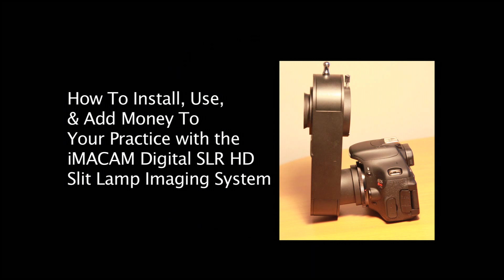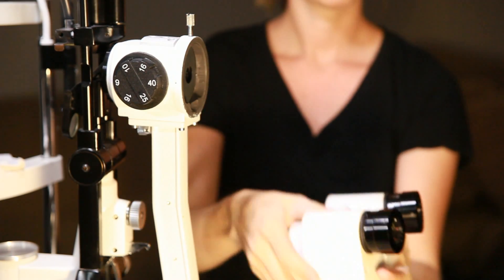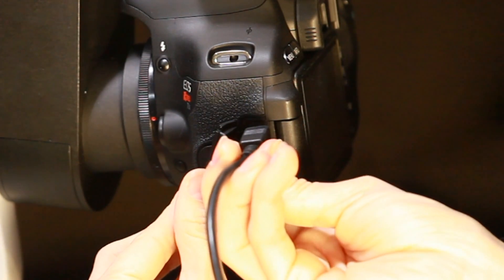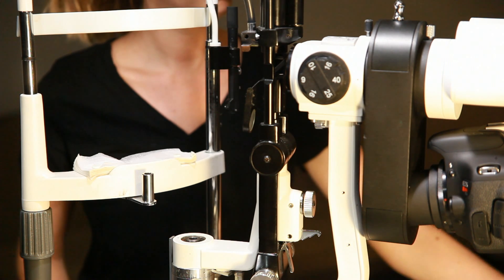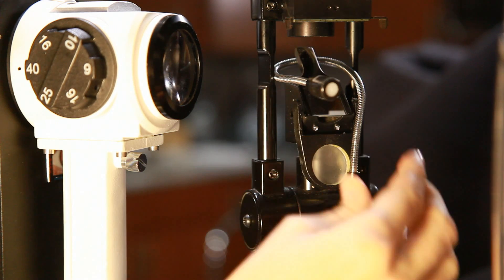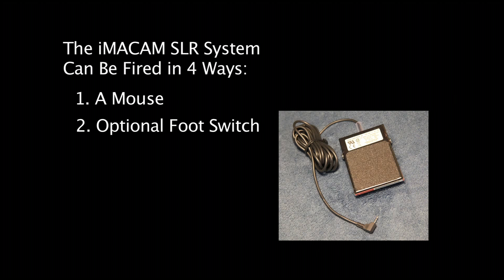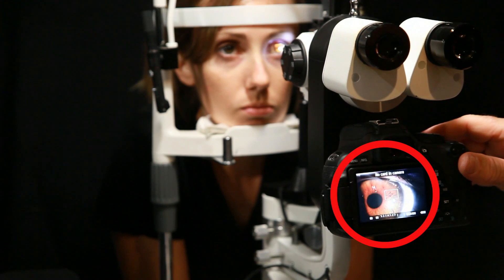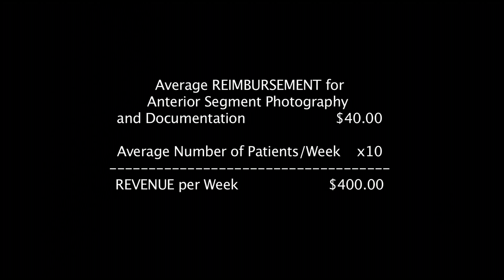IMACAM - SLIT LAMP CANON REBEL SLR SYSTEM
HOW TO INSTALL AND USE THE  IMACAM DIGITAL CANON REBEL SLR SLIT LAMP ANTERIOR IMAGING SYSTEM